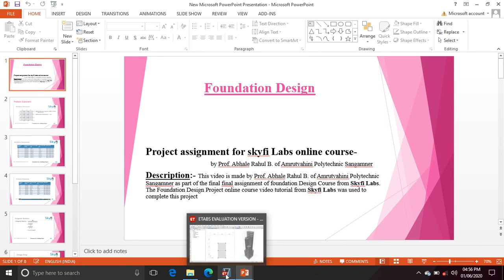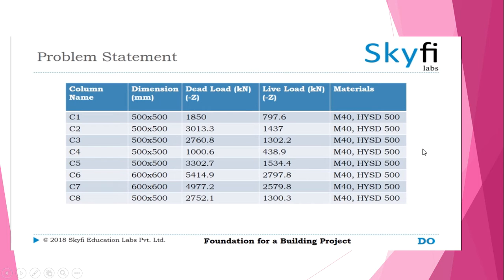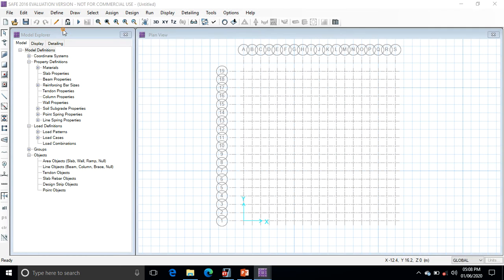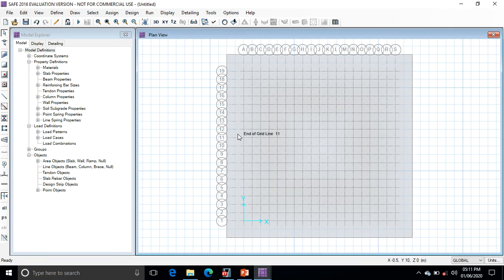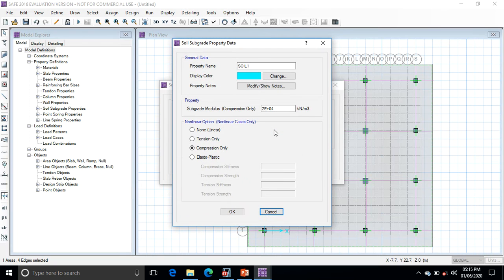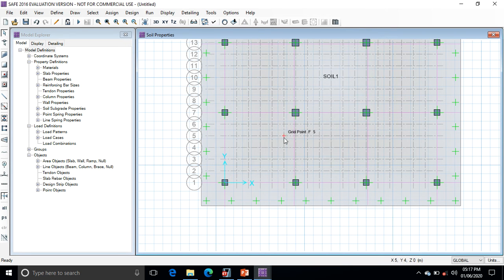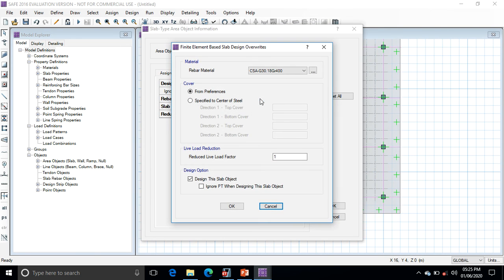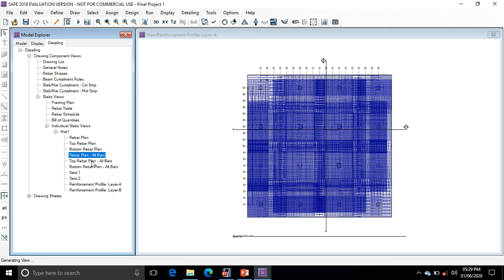Foundation Design-Project Assignment for Skyfi Labs online course by Prof Abhale Rahul B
This video is made by Prof. Abhale Rahul B. of Amrutvahini Polytechnic Sangamner as part of the final final assignment of foundation Design Course from Skyfi Labs. The Foundation Design Project online course video tutorial from Skyfi Labs was used to complete this project
Thanking You Skyfi Labs Once Again.